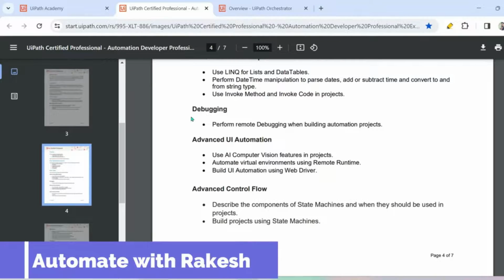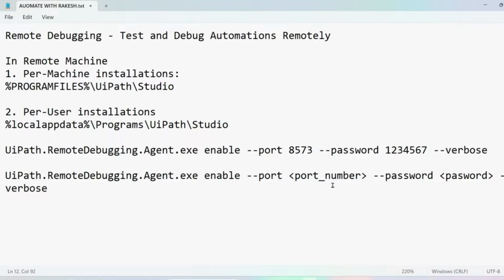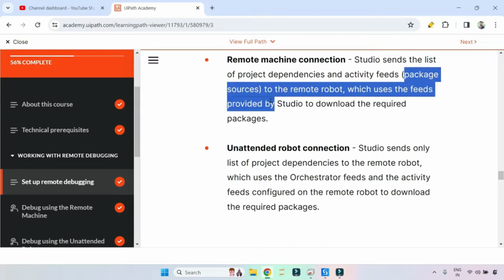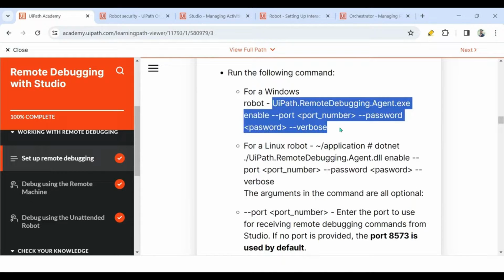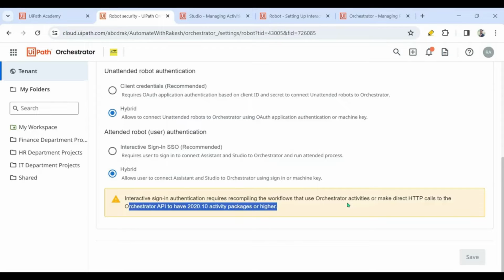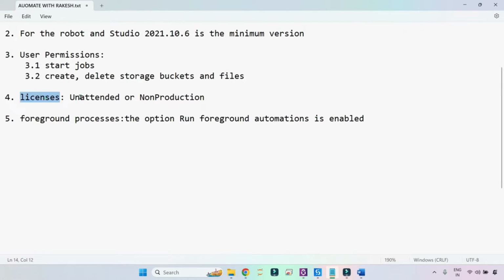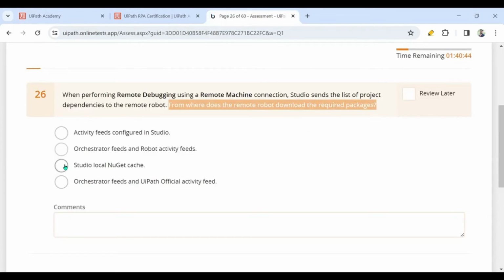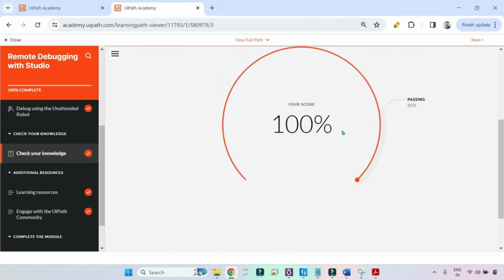UiPath Remote Debugging | Full Course Exploring UiPath Remote Debugging with Demo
This full course is your ultimate guide to mastering UiPath Remote Debugging. Explore the ins and outs of remote debugging as you learn how to diagnose, troubleshoot, and optimize your automation projects with UiPath Remote Debugging. With practical examples and hands-on exercises, you'll gain the skills needed to effectively utilize UiPath Remote Debugging in your automation workflows.
Get Answers to:
What is the purpose of remote debugging in UiPath?
What is uipath remote debugging?